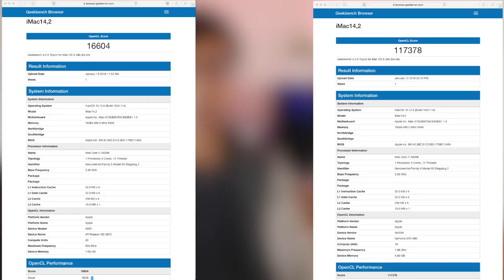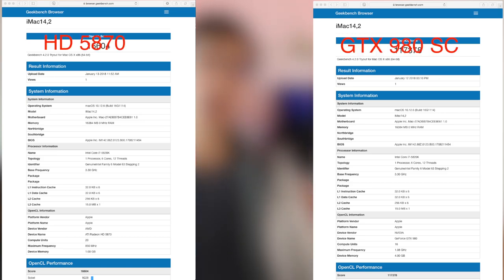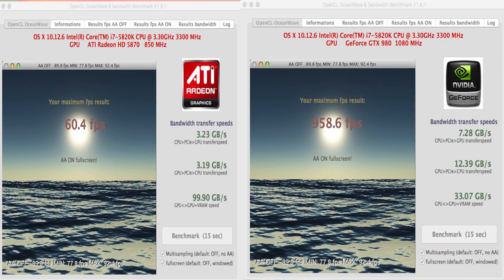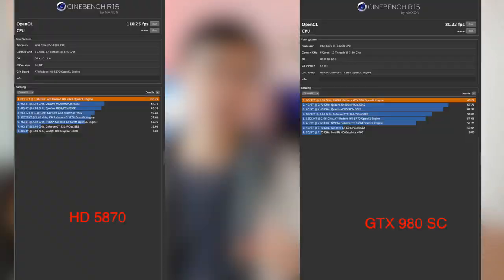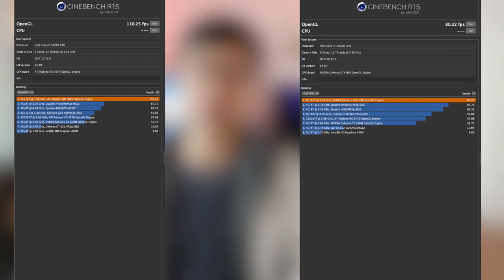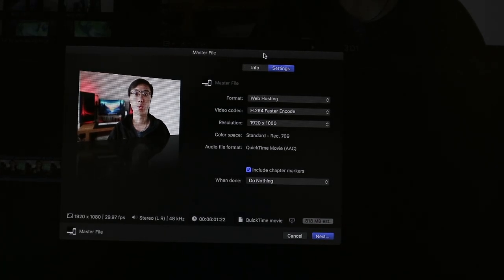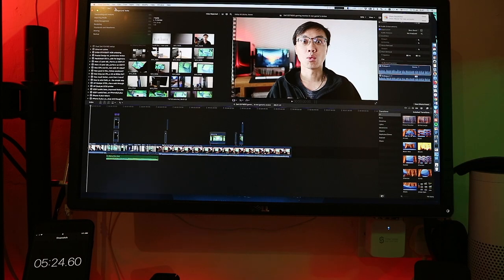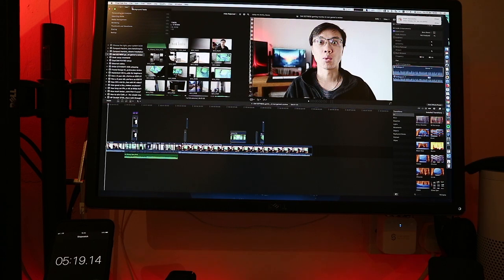Is ATI Radeon HD5870 better than GTX980 SC?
In this video, I will do some tests between AMD Radeon HD 5870 and EVGA GTX 980 SC to see what are the performance differences in Final Cut Pro X. And there are some very interesting results.

Tests include synthetic benchmarking, rendering and exporting in final cut pro x.

Gear used:
Canon EOS M3 body
Canon EF-M 22mm F/2 STM lens